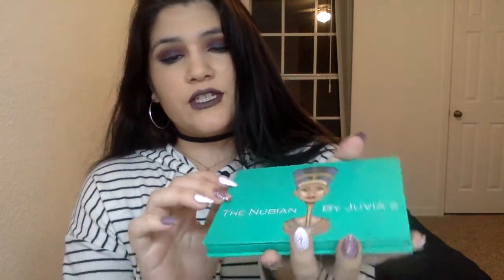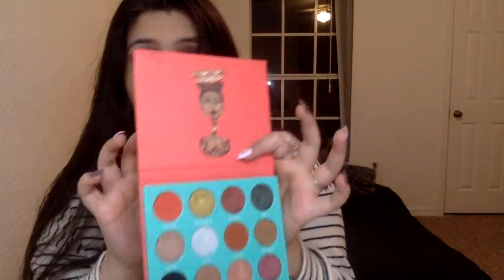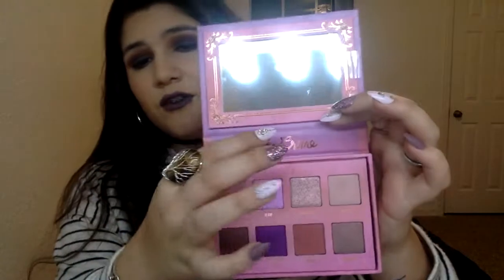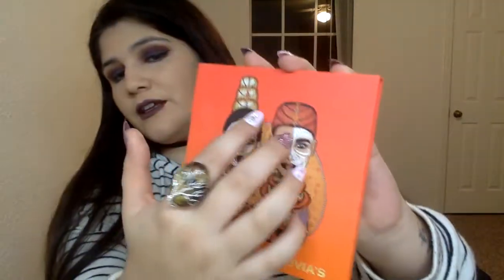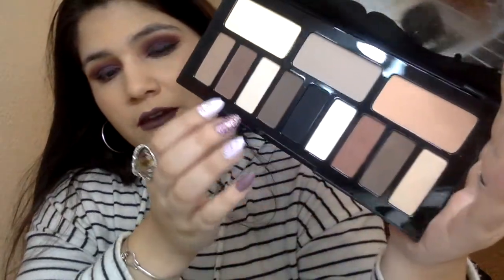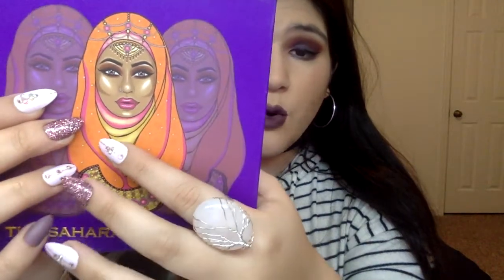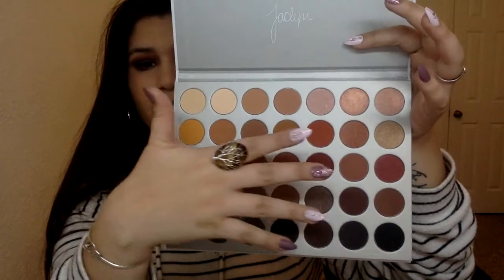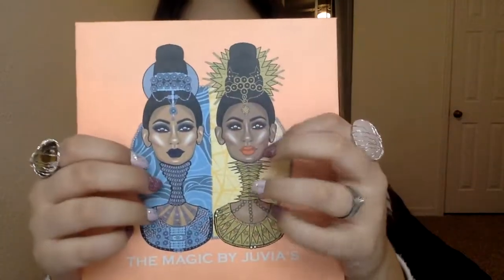ASMR Makeup Palette Collection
Hey everyone! In this video I show you my (somewhat large XD) eyeshadow palette collection. I hope you enjoy the lovely sounds made by the palettes and have a wonderful day!! :)

PS: Sorry for any disturbances made by my cat Athena. She was very hyper lol.